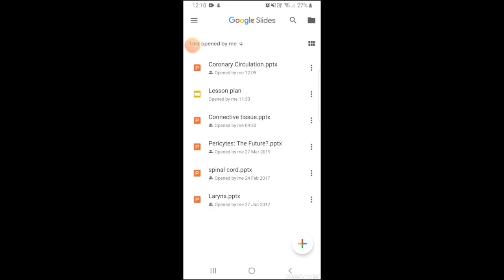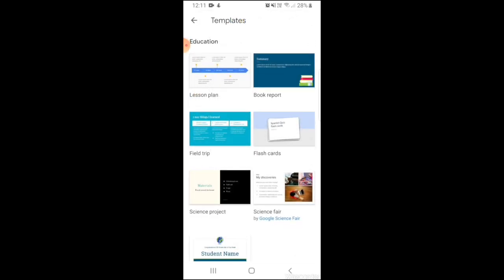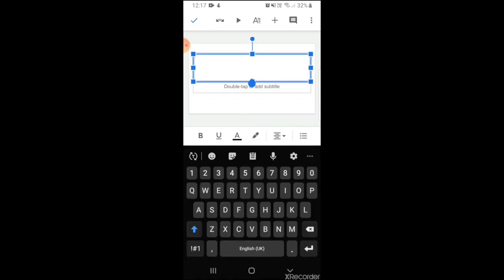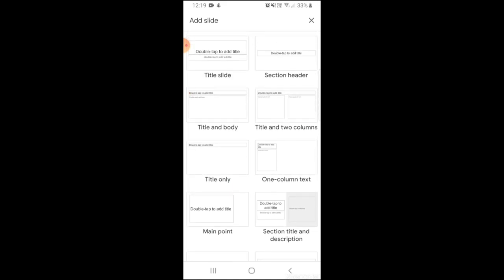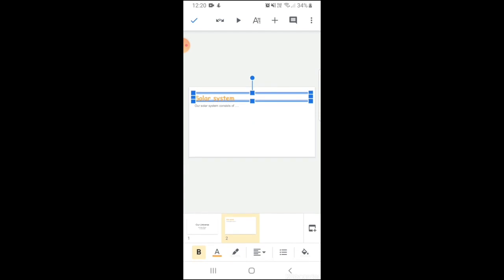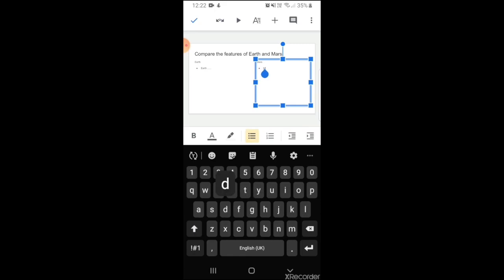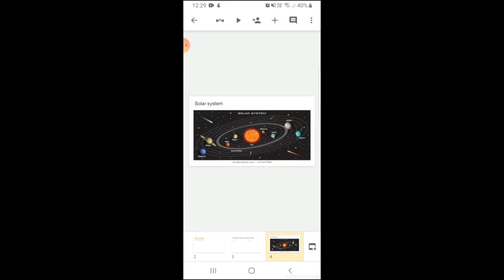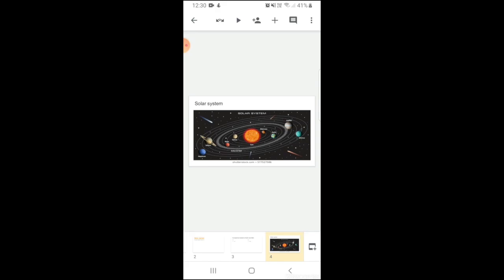How to use Google Slides | Tutorial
Create and share presentations with Google Slides. This video is a step-by-step tutorial on creating a presentation.